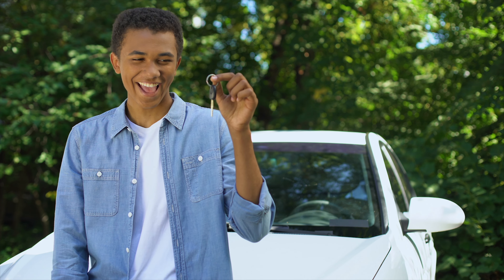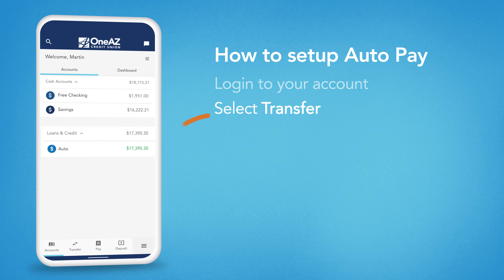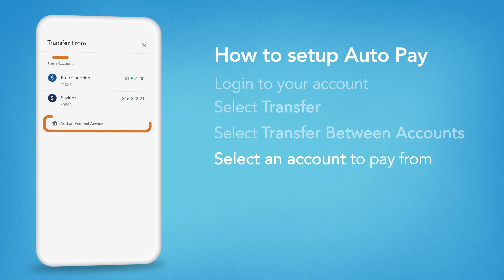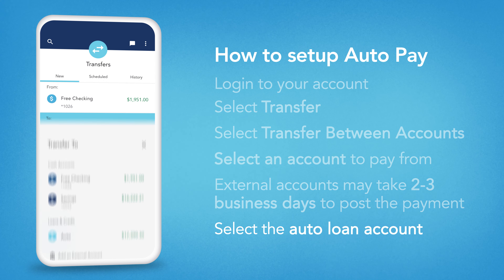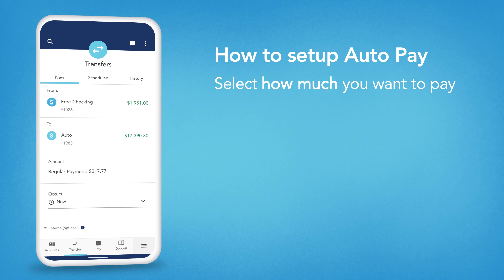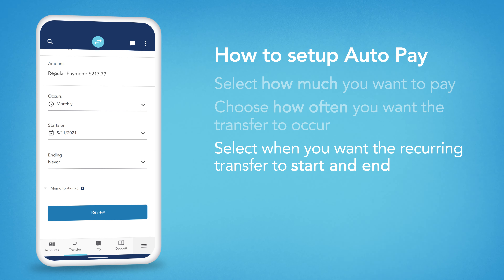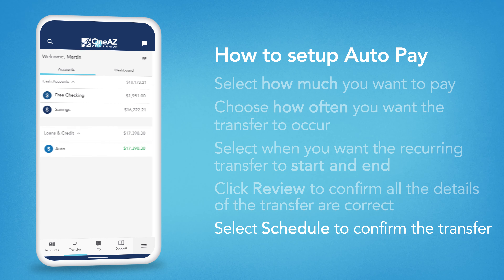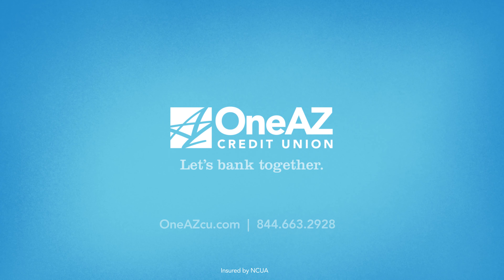How to Setup Automatic Monthly Payments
Learn how to arrange automatic monthly payments on your loan.